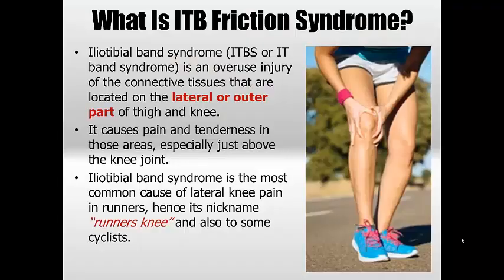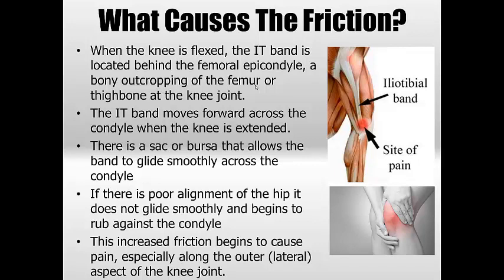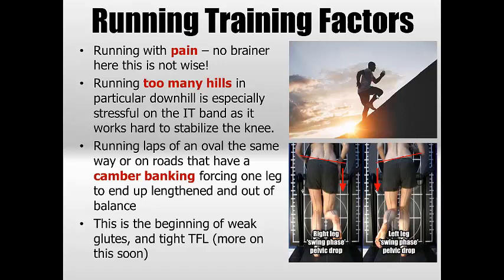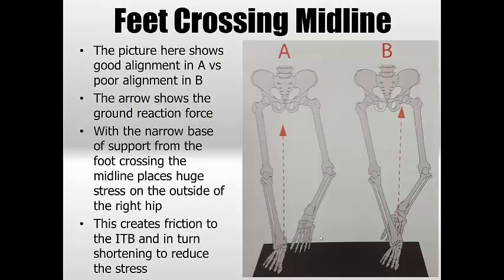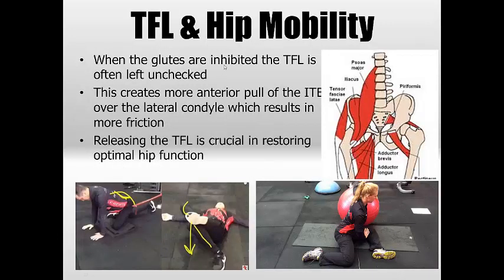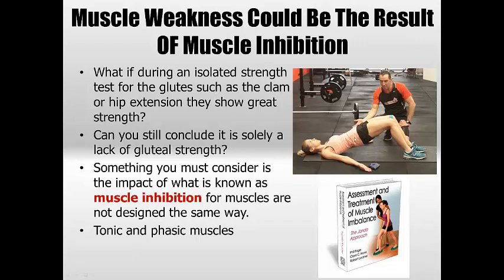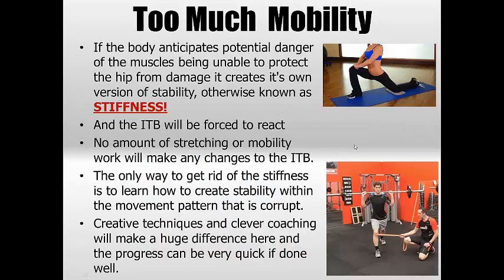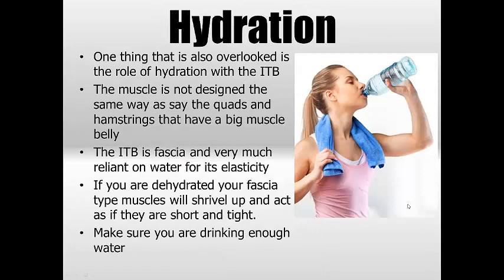What Causes ITB Friction Syndrome & How To Treat It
Iliotibial friction syndrome is a very common injury with many distance runners and one that can be extremely difficult to get rid of. It is often referred to as an overuse injury and is where pain is felt across the lateral part of the knee during exercise like running, hence its nickname, “runners knee”.

However overuse is just one factor that contributes to the onset of this problem and really is just the straw that breaks the camel’s back. Typical treatments for this involve rest, stretching, massage and foam rolling of the area in pain to reduce the stiffness in the iliotibial band (ITB). Unfortunately these remedies are usually ineffective and only short term solutions at best as they fail to address the underlying causes of the injury.

In this video we will explain what you need to look for to identify the trigger of your pain and how to eliminate it so you can follow up with the corrective exercises to restore the knee joint back to normal.

Identifying the trigger and avoiding the pain mechanism is essential to finding solutions to all types of chronic pain. By understanding your pain trigger you can begin to understand how to get rid of it for good or even avoiding more damage to begin with. Corrective exercises have little chance of working if you fail to find the cause or trigger which is why it is always the very first thing I try to do when I see people with injury.

If you are someone struggling with this injury right now I do suggest getting a copy of our Knee Pain program you can download that has a 60 minute video and PDF instruction manual of how to accurately assess your own body and implement the corrective exercises.